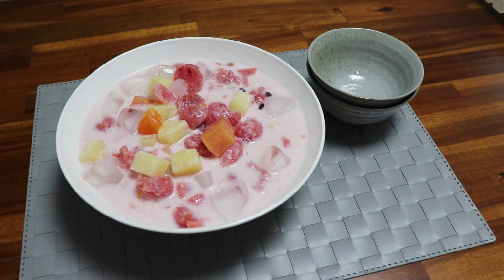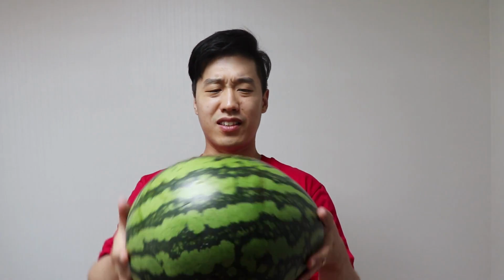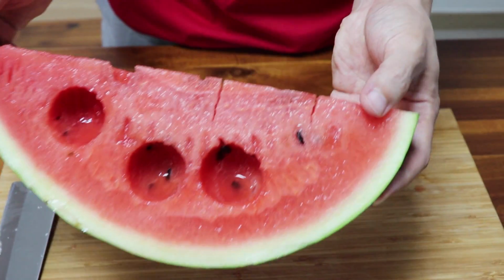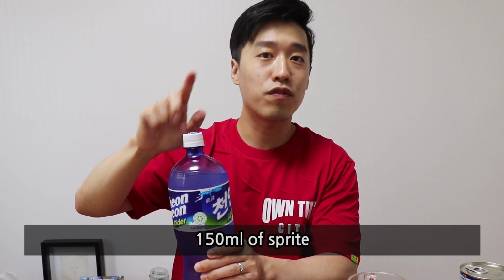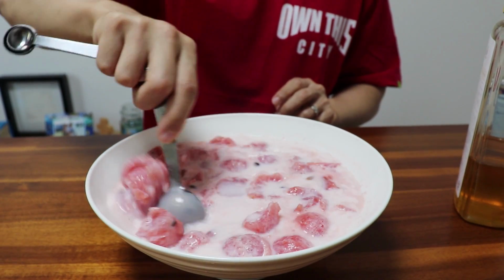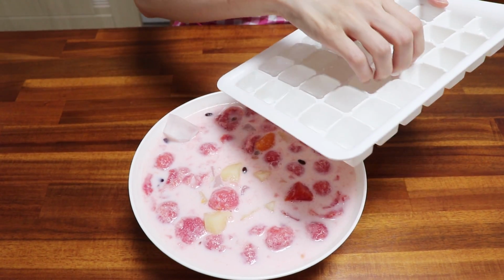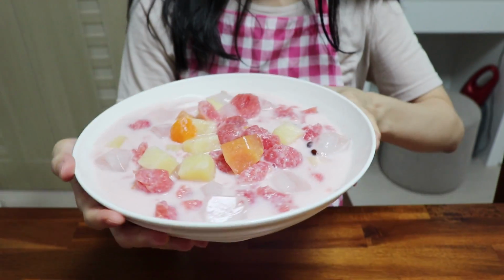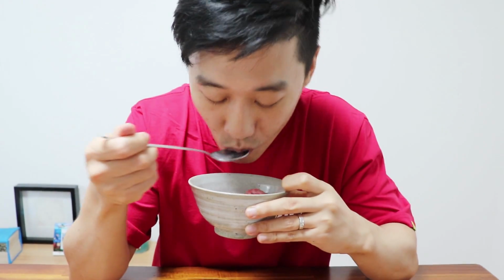Hwachae 화채 Korean Watermelon Punch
This Hwachae will keep you cool in this hot summer!!

▶CAMERA & EQUIPMENT

○ Camera & lens